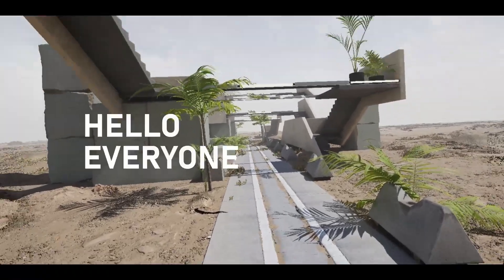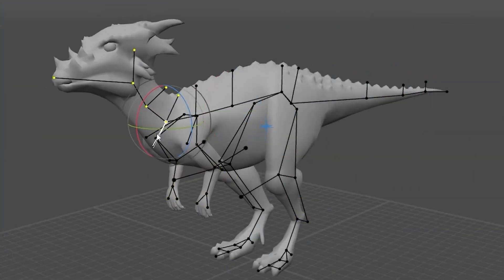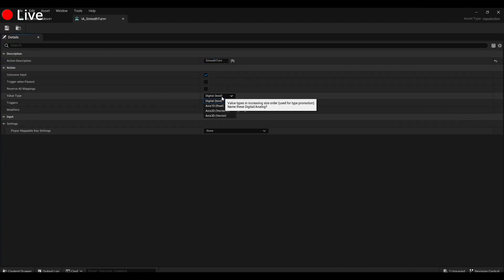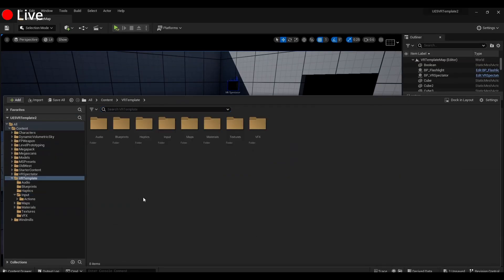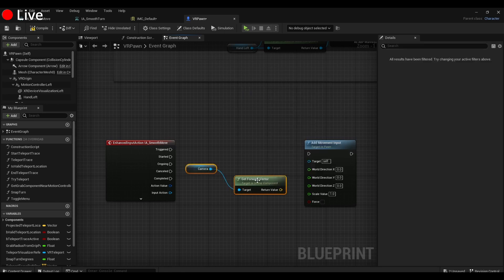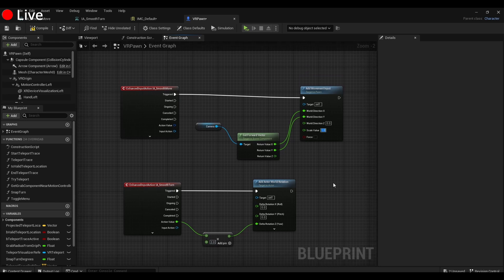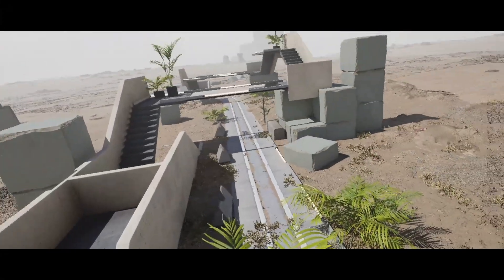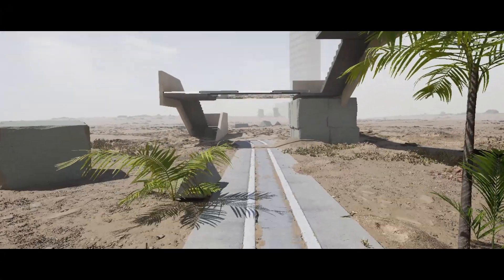UE5 VR SMOOTH LOCOMOTION | Unreal Engine 5.2 Tutorial + Environment Showcase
Unreal Engine 5 VR Smooth Locomotion. Basic tutorial on getting set up with smooth locomotion based on joystick input for Unreal Engine 5 VR template. Beats teleporting. Beginner friendly, come along with me as I set up the system.

USE CODE: 1WQHB8

Chapters / Timecodes:

0:00 - 0:51 Intro
0:51 - 1:23 Sponsored Segment
1:23 - 2:43 Input Actions
2:43 - 3:30 IMC Default (Button Mappings)
3:30 - 5:49 VR Pawn Setup
5:49 - 5:59 First Test
5:59 - 6:54 Fixing Mistakes
6:54 - 8:12 Final Showcase